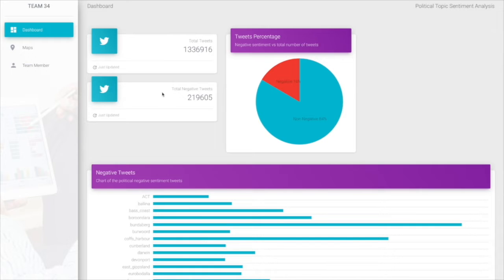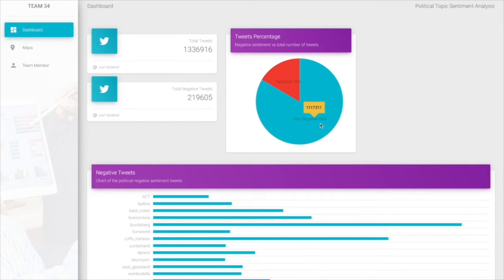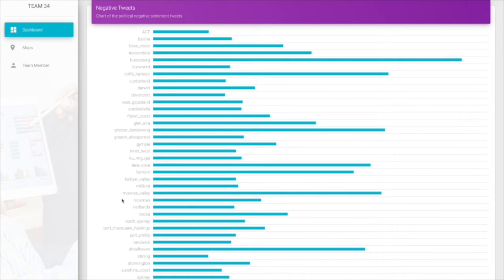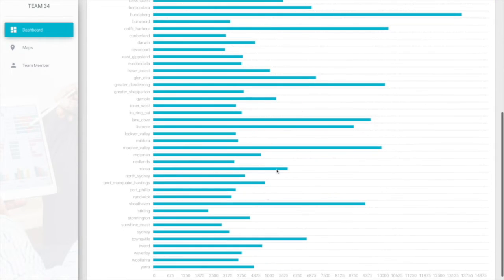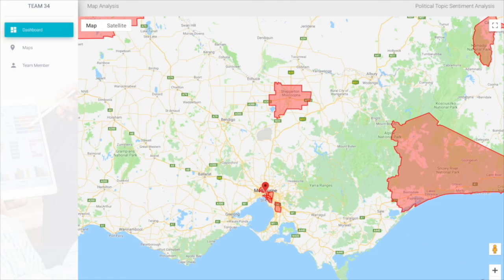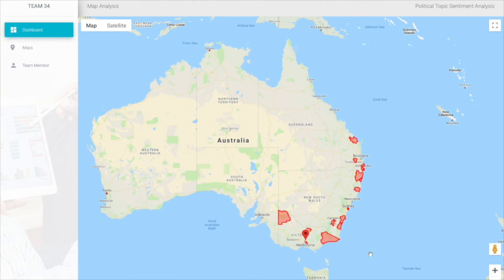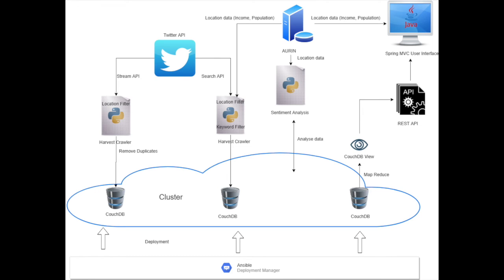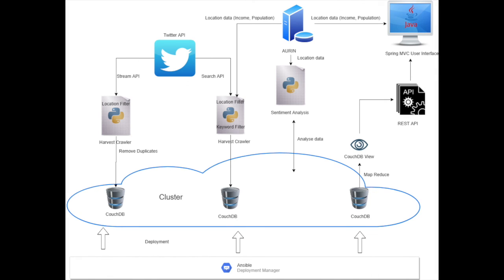UoM COMP90024 - Assignment 2 UI demo [Team 34]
An exciting exploration of political tweets on social media!

This video provides a walkthrough of the UI used to display twitter data about political tweets. It explores the relationship between negative political tweets and income.